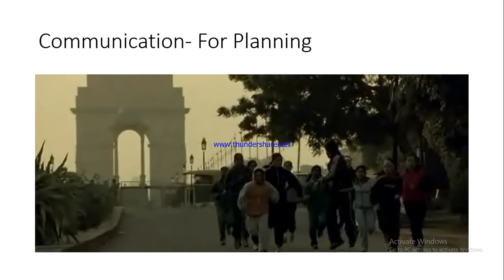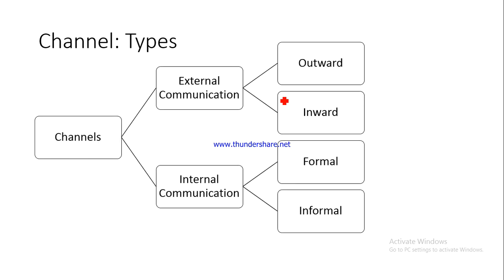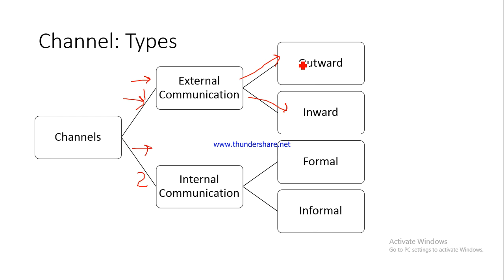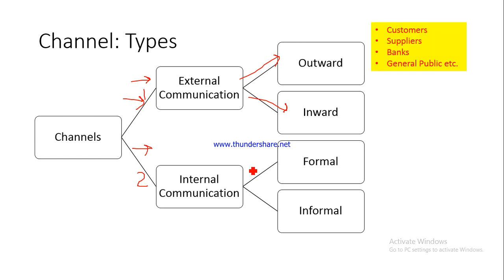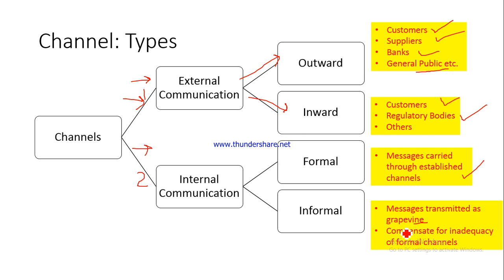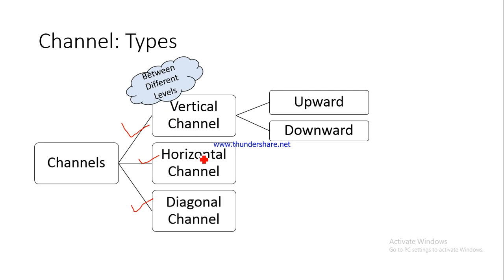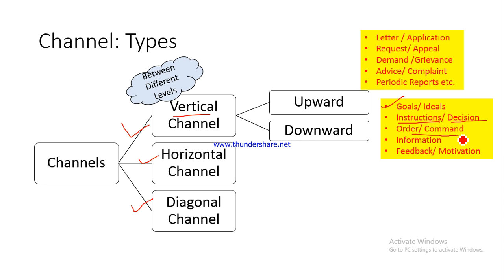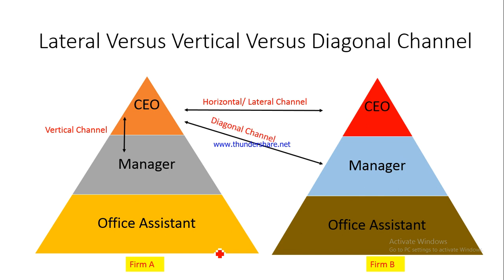(8) Channels of Communication